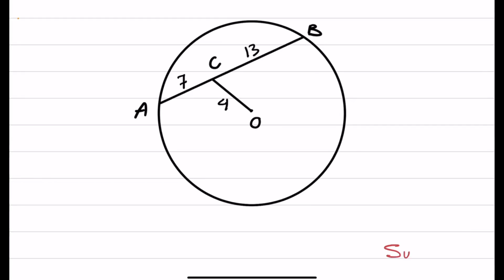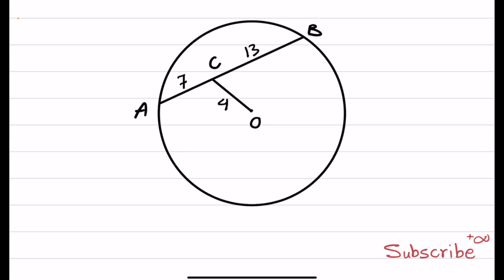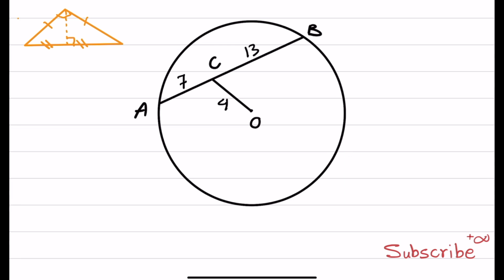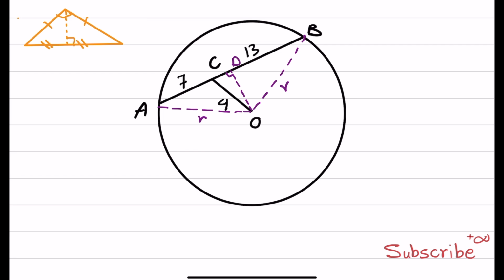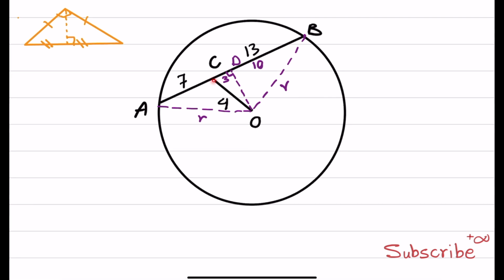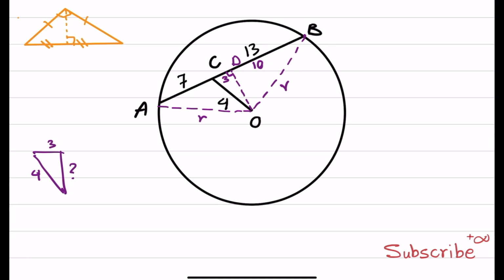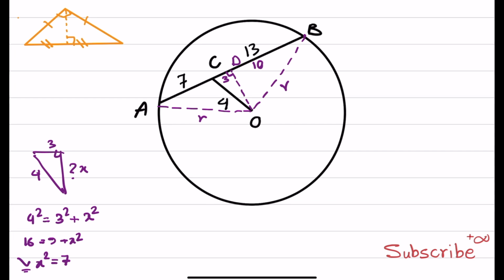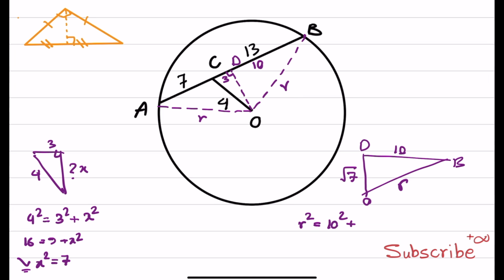Can You Calculate Radius from Chord Length?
In this tutorial, we’ll unravel the secrets of finding the radius of a circle based on the length of its chord. Join us as we demystify this intriguing problem, revealing the precise techniques that bring clarity to the relationship between chords and circle radii.

Our exploration will include:
✅ A succinct introduction to fundamental geometry concepts, focusing on the interplay of chords and circle radii.
✅ A step-by-step guide on how to elegantly calculate the circle radius using the length of its chord.
✅ Real-world examples that illustrate the practical application of these mathematical techniques.
✅ Expert guidance to empower you with the skills to confidently determine the circle radius.

Whether you’re a student striving to excel in geometry or a math enthusiast eager to explore geometric challenges, this video is designed to provide valuable insights and deepen your understanding of the elegant relationships within circles.

Get ready to master the art of finding the radius of a circle based on chord length and elevate your geometric expertise! 📚🌟